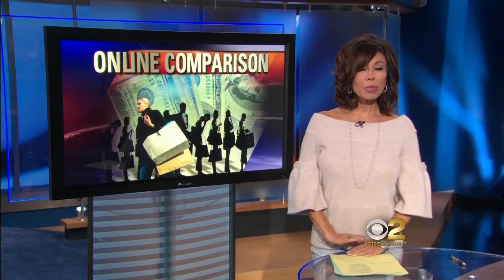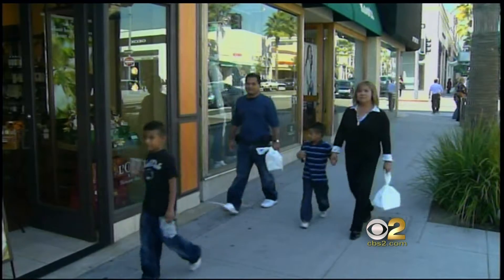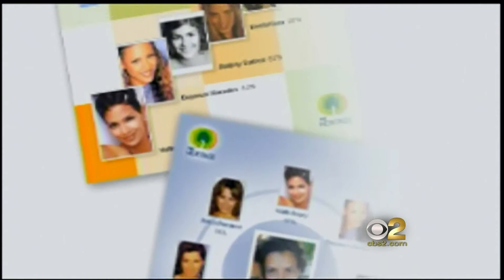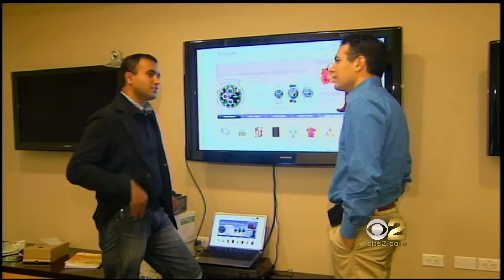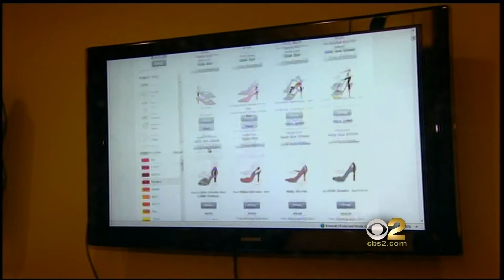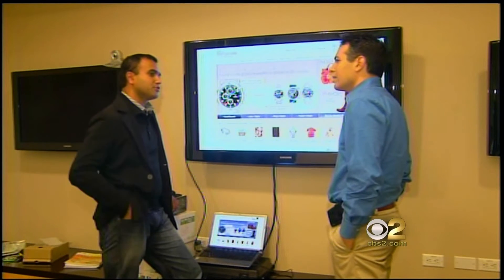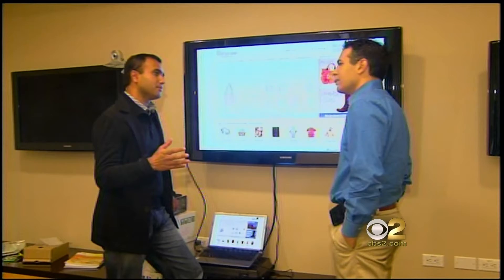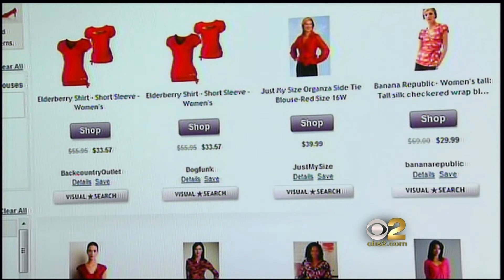Like.com Visual Shopping Engine (KCBS-TV)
New clothing recognition technology helps people shop online just like they do in the store.
Recorded Nov 11, 2008, KCBS-DT